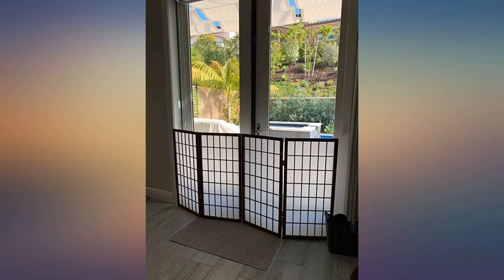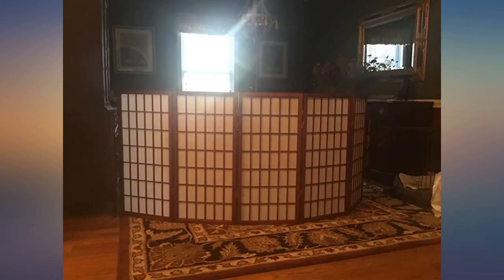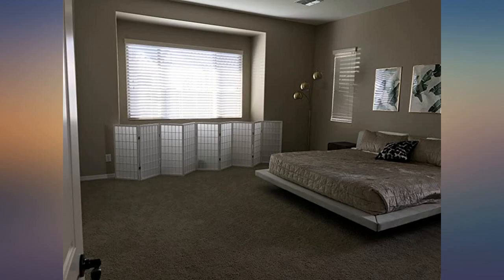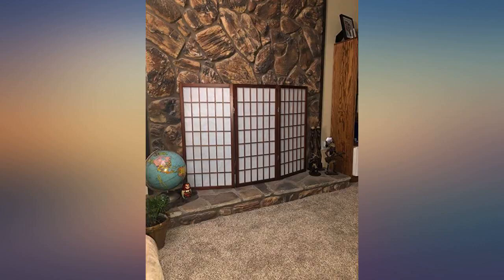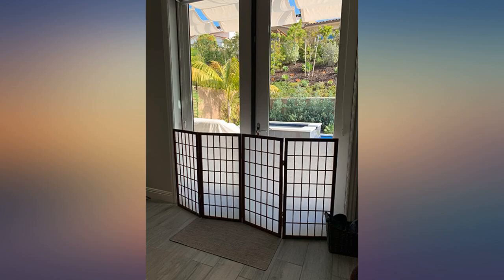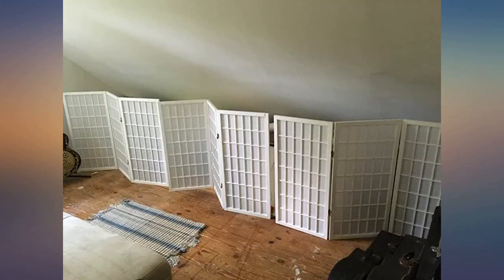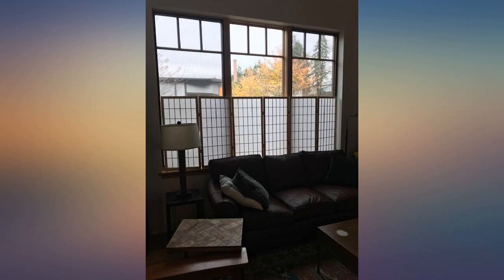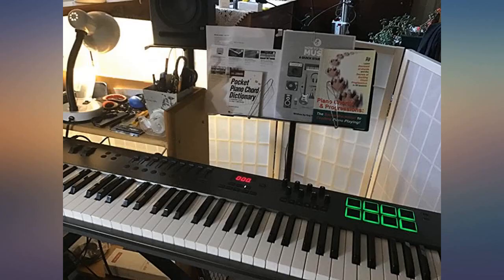Oriental Furniture 3 ft. Tall Window Pane Shoji Screen - White - 3 Panels review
Main Features:
35.75"h by 17.5"w panels, 3, 4, 5 or 6 panels, choose from 5 fine wood finishes. No rubberwood, premium kiln dried spruce, classic japanese design, 2 way hinges. Tough, durable, fiber reinforced shade softens and diffuses light, lattice on front only. Browse our huge selection of japanese, chinese, asian décor, room dividers, art, lamps and gifts. Lacquered brass hinges fold panels in either direction

amazon reviews, reviews, customer reviews, best room dividers, cheapest room dividers, cheap room dividers, best accent furniture, cheapest accent furniture, cheap accent furniture, furniture, accent furniture, screen, living room furniture, how to make shoji screen, white screen, shoji screen, how to make a shoji screen, diy shoji screen, how to make shoji screens, roundhill rd043wh 4 panel bamboo print room screen, oriental furniture, there panel screens, ceiling fan lamp shades oriental furniture, shoji, giantex room divider four panel screens steel frame, oriental, window, panels